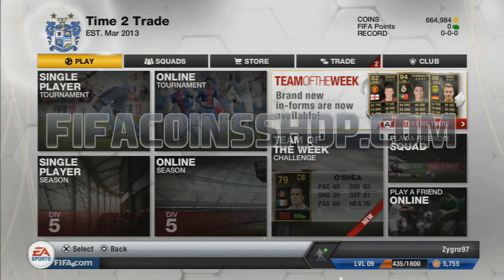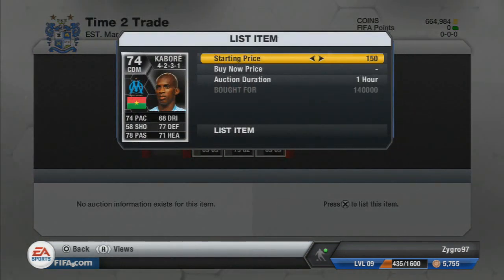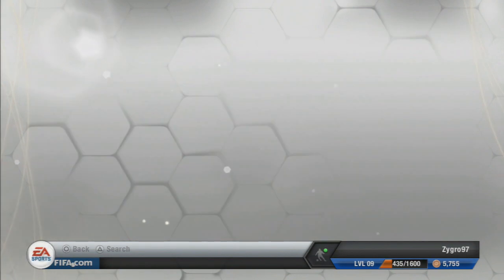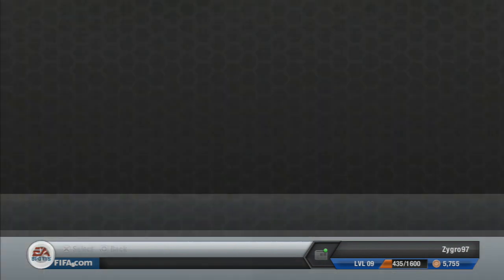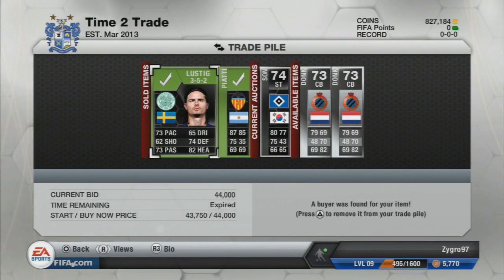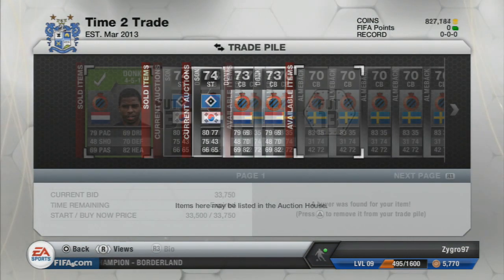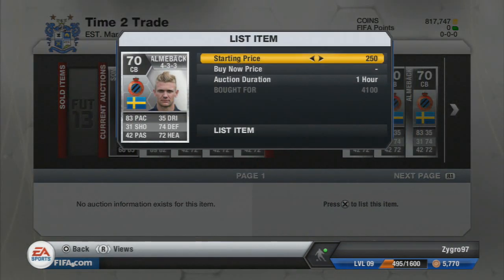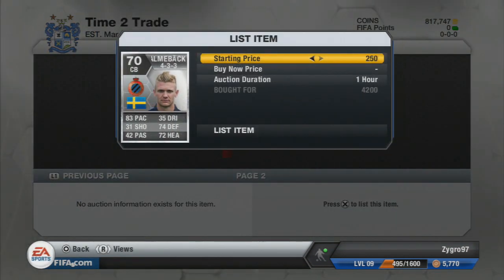FIFA 13 | Trading to the BPL (INFORM) | Episode #19 "So, what's next?"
Hello guys,
This is the series where I aim to trade my way up to my Inform BPL Dream Team, costing us 1.3 million coins!

~Zygro